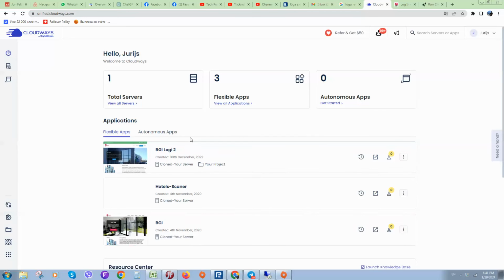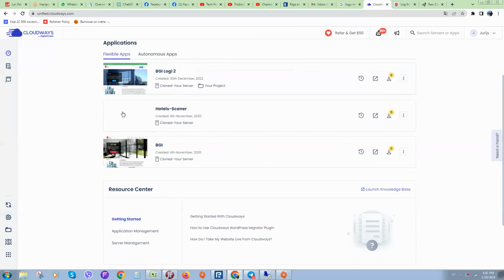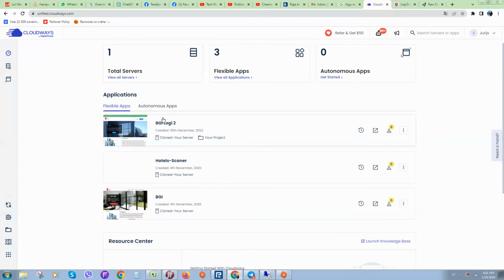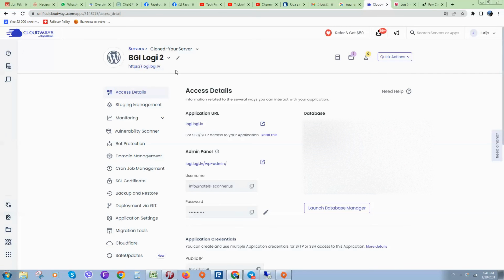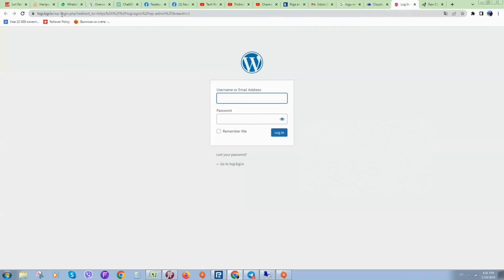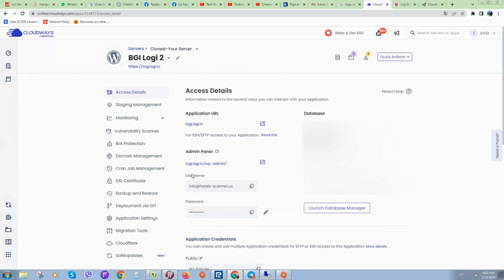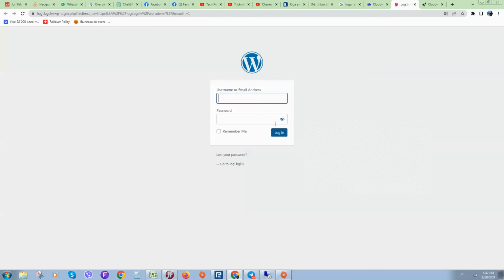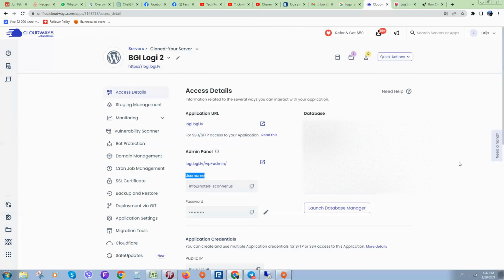Unlock the Power: How to Easily Access Your WordPress Site on Cloudways Hosting! 🔐🚀 | Step-by-Step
Seamless WordPress Access on Cloudways! In this comprehensive tutorial, learn the step-by-step process of accessing your WordPress site hosted on Cloudways effortlessly. Whether you're a beginner or seasoned user, this guide ensures a smooth journey from login to site management. Get ready to unlock the full potential of your website!

🔧 Key Steps Covered:

Logging into Cloudways Dashboard
Navigating to Your WordPress Site
Accessing the WordPress Admin Panel
Bonus Tips for Efficient Site Management
💻 Who Is This For? Whether you're a blogger, entrepreneur, or web enthusiast, understanding how to access your WordPress site on Cloudways is a must. Enhance your website management skills with this easy-to-follow tutorial!